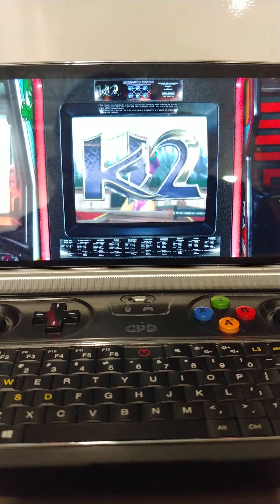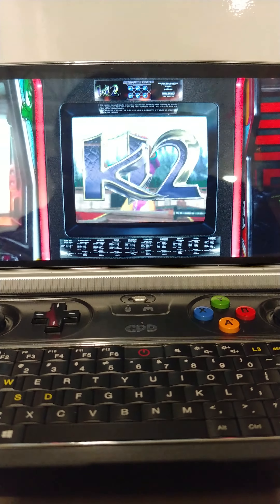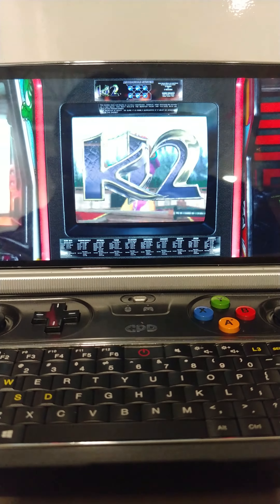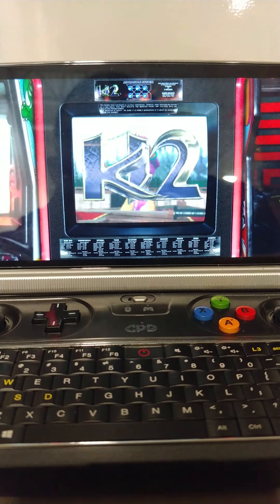GPD WIN2 running Killer Instinct 2 on a MAME bezel